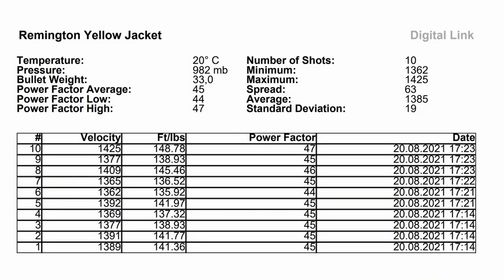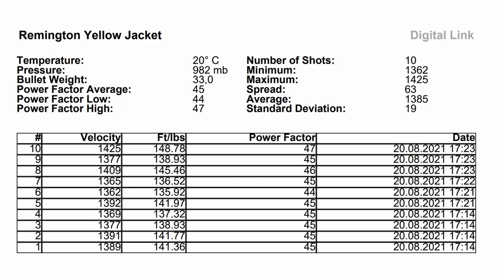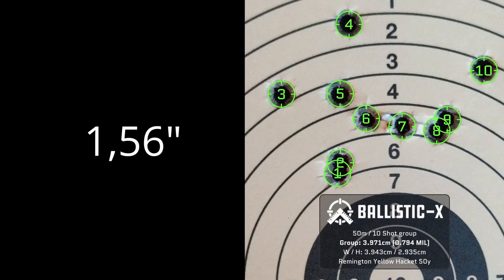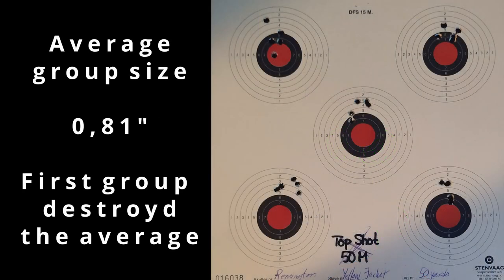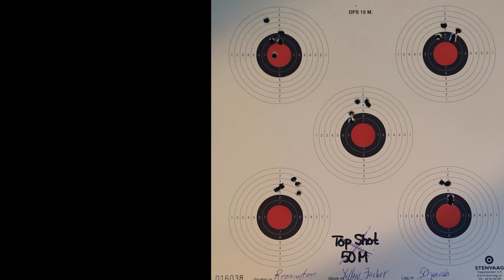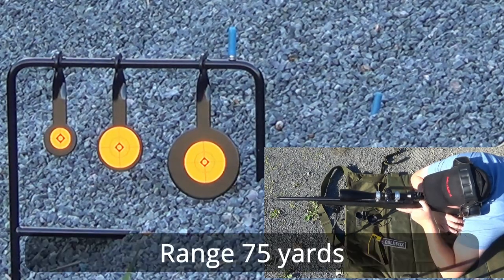Remington Yellow Jacket .22lr rimfire accuracytest at 50 yards, Tikka T1X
A new video in my ongoing test of .22lr rimfire ammuinition. How will the Remington Yellow Jacket do on paper at 50 yards? Are there any accuracy? The Remington Yellow Jacket is one of the more budget priced hyper velocity .22's on the market. It is listed at 1500 fps, is this true? Will it perform? Watch the video and find out! This lot I'm testing today is an older one. I will be testing the new version at a later time.
I have already tested the Remington Thunderbolt in the Remington series. Link to this video at the end of this one.
I'm shooting my Tikka T1X with a Zeiss Conquest 6,5-20x50MC on top.
Ammo I'll be testing over the next months;
Eley Tenex Biathlon
Eley Tenex
Eley Team
Eley Subsonic
Eley Standard
Eley Sport
Eley Match pistol
Eley Match
Eley Match Biathlon
Eley High Velocity HP
Eley Force HV
Eley Force HV HP
Eley Contact subsonic
Eley Club
Eley Biathlon club
Eley Pistol Plus
CCI Velocitor
CCI Stinger
CCI Mini Mag solid
CCI Mini Mag HP
CCI Standard
CCI Sub-sonic
CCI Segmented HP HV
CCI Quiet-22 Segmented HP
CCI Quiet LRN Semi-auto
CCI Quiet LRN
CCI Blazer LRN
CCI Copper-22
CCI Pistol Match
CCI Stinger Vintage
Federal Automatch
Federal RPT
Federal 712 Game Shok
Federal American Eagle CP
Federal Prem.Hunter Match
Federal Am.Eagle Suppressed
Federal Black box
Federal Champion
Federal High Velocity LRN
Norma TAC-22
Norma Biathlon
Norma Subsonic
Norma 2
RWS Club
RWS High Velocity green
RWS High V Green Fragment
RWS High Velocity
RWS High Velocity HP
RWS Pistol Match
RWS Pistol Match SR
RWS R100
RWS R50
RWS Rifle Match
RWS Rifle Match S
RWS Semi Auto
RWS Subsonic HP
RWS Target pistol
RWS Target rifle
RWS R50 Vintage
RWS R Standard
RWS Special Match
SK Biathlon Sport
SK 22 Flatnose Basic
SK 22 Flatnose Match
SK 22 Longrange Match
SK 22 Rifle Match
SK 22 Semi Auto
SK 22 Standard Plus
SK Standard Plus vintage
SK 22 Magazine
SK 22 Pistol Match
SK 22 Pistol Match Spec
SK subsonic vintage
SK Rifle Match High Velocity
Magtech 40grs LRN CP
Magtech 40grs LRN SV
Magtech LRN HVBP 22A
Magtech LHP Subsonic 22D
Magtech LHP HYPV 22E
Magtech LHP High vel. 36gr
Lapua Biathlon X-treme
Lapua Center X
Lapua Midas+
Lapua Pistol King
Lapua Pistol OSP
Lapua Polar Biathlon
Lapua X-act
Winchester Laser 37grs
Winchester M22
Winchester SubsonicMax
Winchester Super X std velocity
Western X Super Match
Aguila Colibri/Super Colibri
Aguila Rifle Match Competition
Aguila Pistol Match Competition
Aguila Super Extra high vel cop
Aguila Super Extra std velocity
Remington Thunderbolt
Remington Viper TCSB
Remington Yellow Jacket
Remington Target RN
Remington Subsonic
Remington Peters
Fiocch TT Soft
Fiocchi TT Winter
Fiocchi Performance
S&B High Velocity
S&B High Velocity lot 2
S&B Club/standard
Top Shot
Geco Rifle
Geco Semi Auto
Polski Vintage

Some are sold out, or unavailable at the moment, but I have 70+ of these at hand already. I will use my Tikka T1X with a Zeiss Conquest 6,5-20x50. Shooting will mostly be done prone, but I will be using a shootingrest when available.  Range is 50 meters, or 54,7 yards. I will first run 10 shots over  the chronograph to get an accurate velocity reading and prep the bore for the ammo I will be testing that day. I will then shoot five five shots groups to obtain an average group size. I will be dividing ammo into  groups. They will be as follow; bulk, standard, match, high velocity, subsonic and specialtyammunition.
I'm looking forward to doing this test and share the results with you all!

Always use eye and ear protection when on the range, reloading or handling weapons. And first and foremost use your brain!